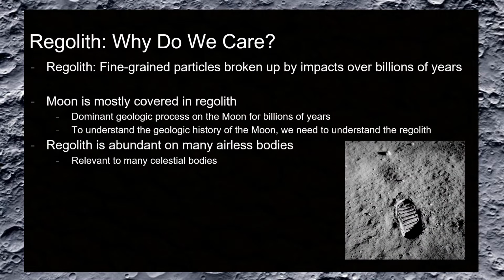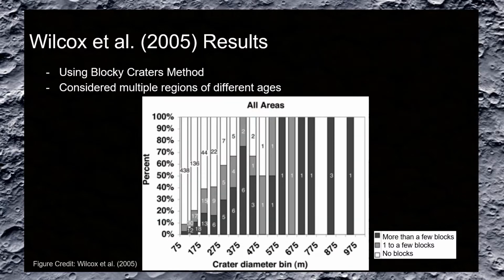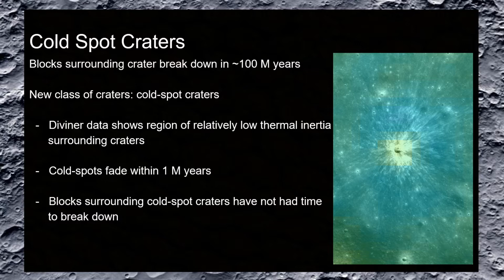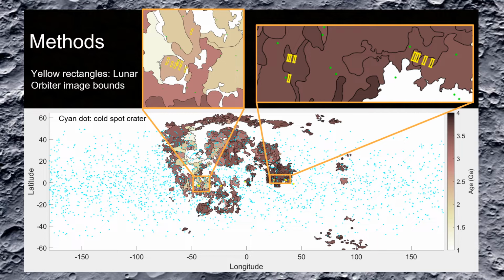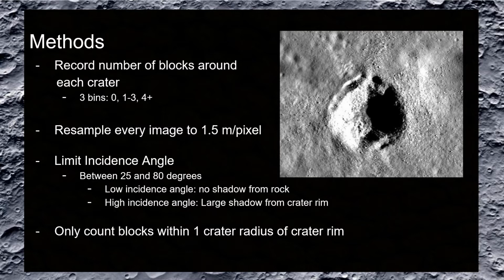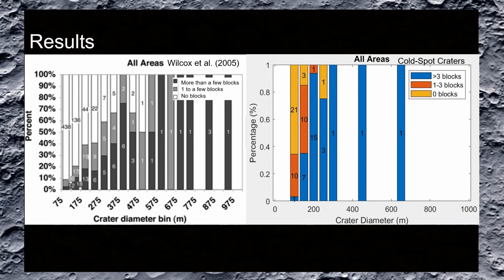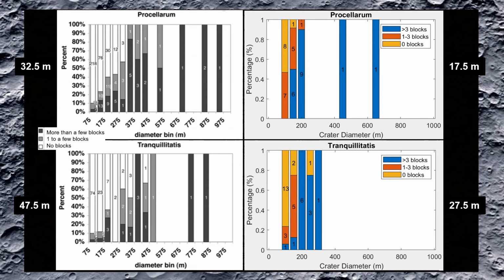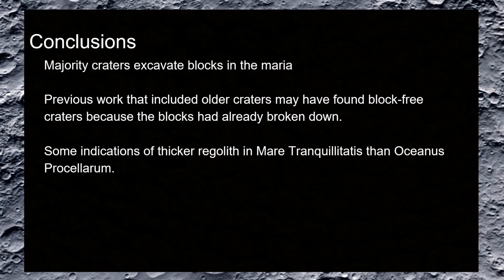Ben Douglass | Lunar and Planetary Science Conference (LPSC) 2021 Full Presentation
I uploaded my presentation for the remote Lunar and Planetary Science Conference 2021 for my graduate school applications. At LPSC we gave 3-minute live "lightning talks" followed by a Q&A session, and we also uploaded full 15-minute talks for attendees to watch for more information.